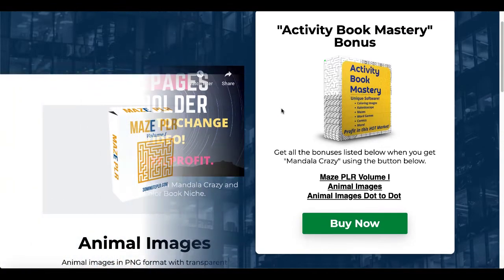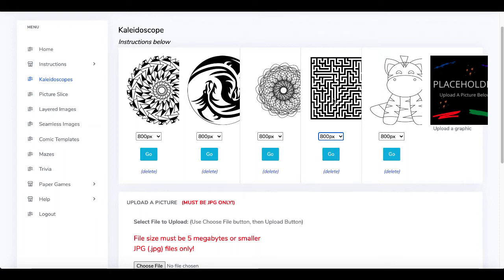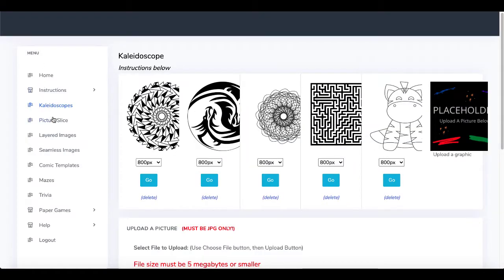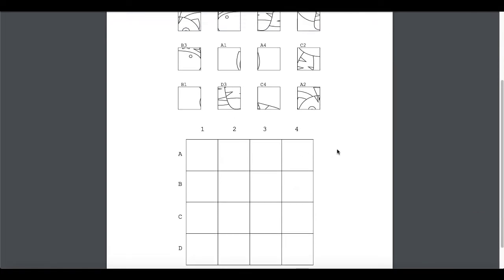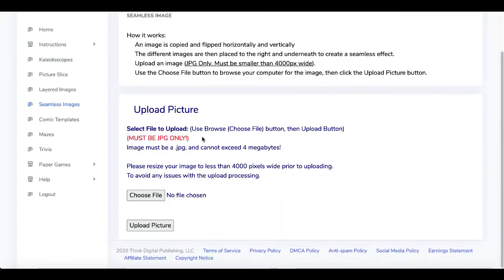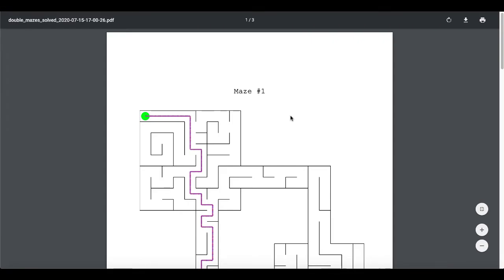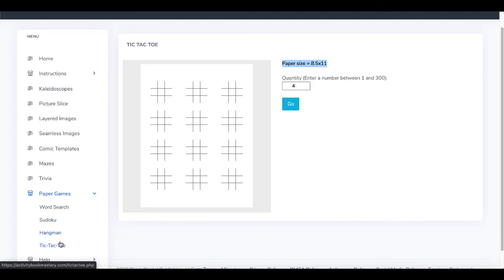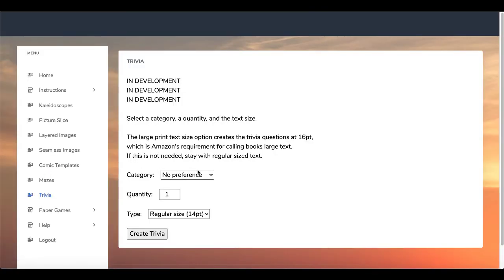Activity Book Mastery Review + Bonus | How To Create Books to Make Money Selling on Amazon KDP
Join Puzzle Publishers Today and Start Making Your Own Mazes, Word Search and Dot to Dot Puzzles: